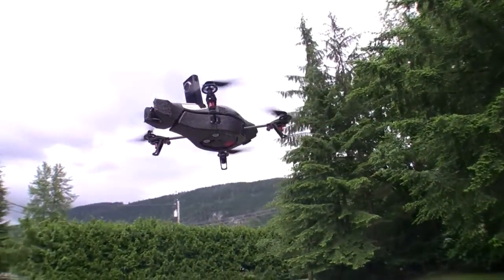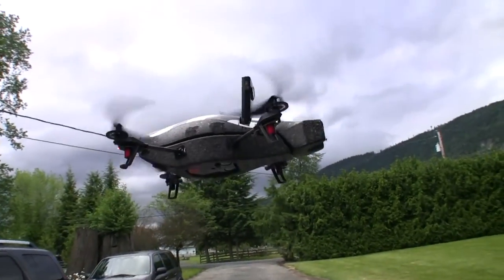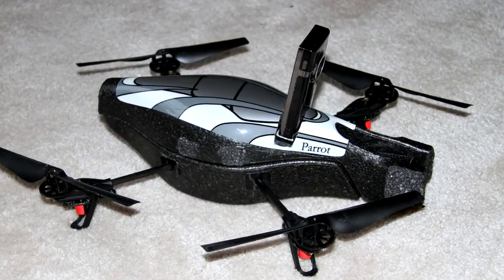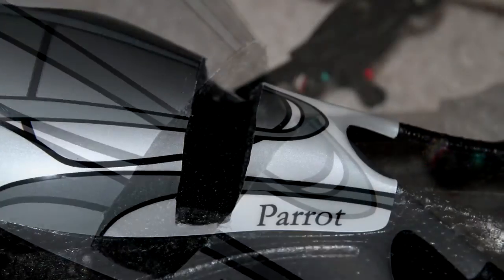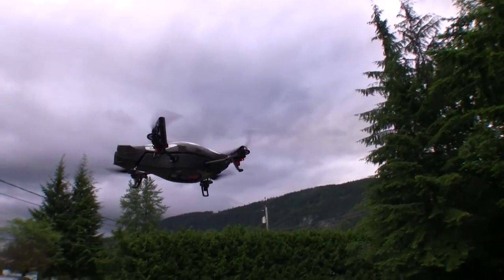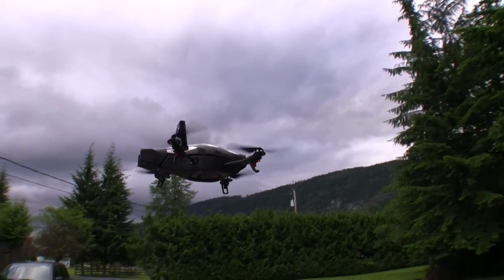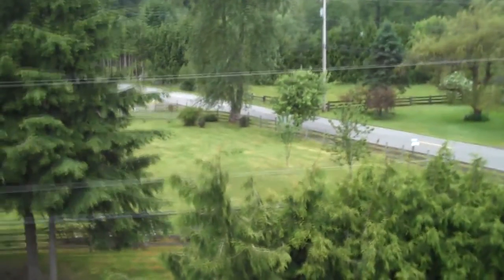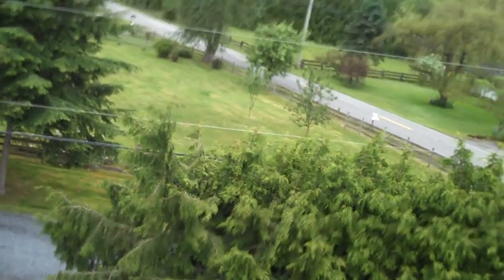How To Mount an HD Camera on the AR Drone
This video shows how I modified the outdoor hull of the AR Drone to mount the Flip MIno HD Camcorder to it. Also has a few minutes of footage shot with this setup.